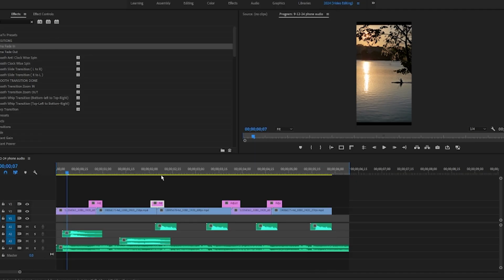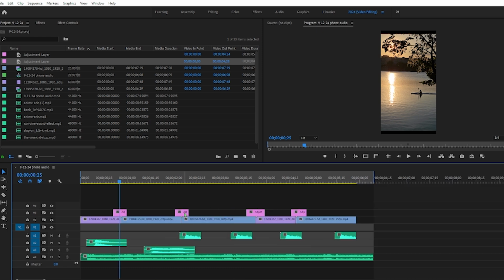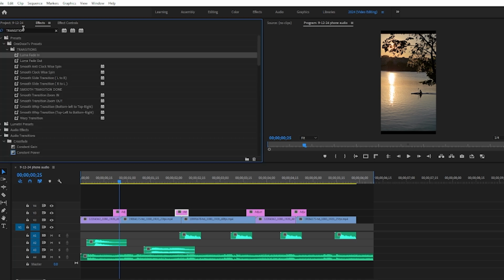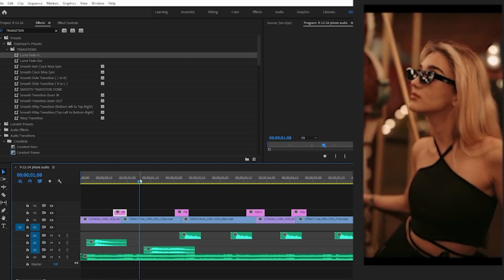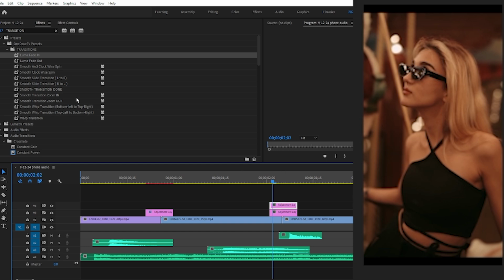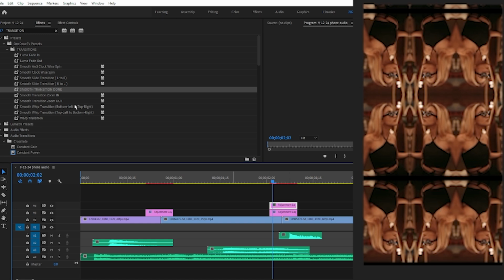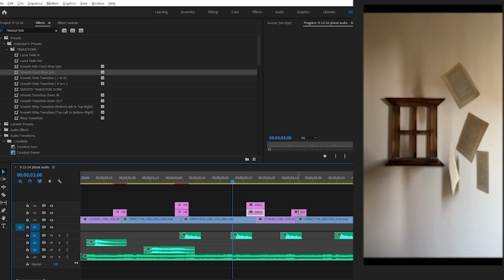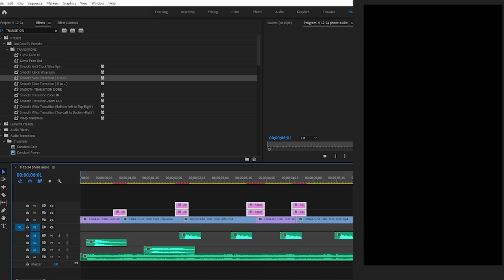How To Make Premiere Pro Transition Effects Tutorial (2025)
In todays tutorial I will show you how to make adobe premiere pro transitions video footage clips effects online completely for free!